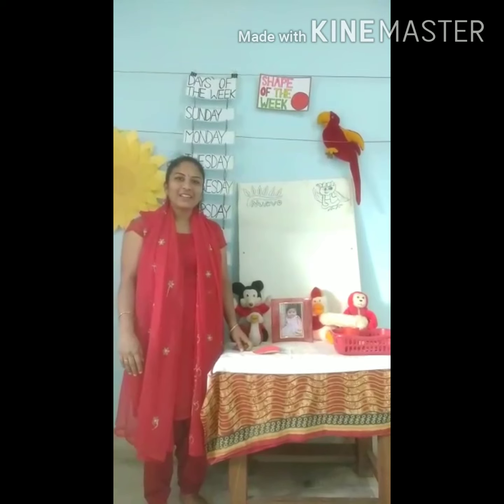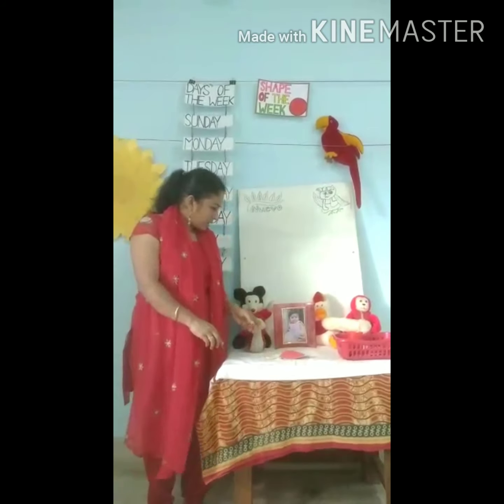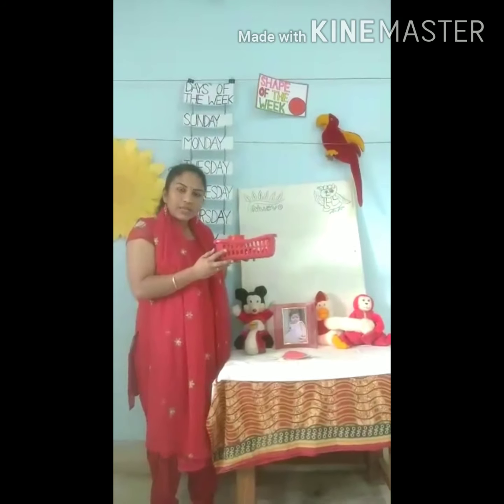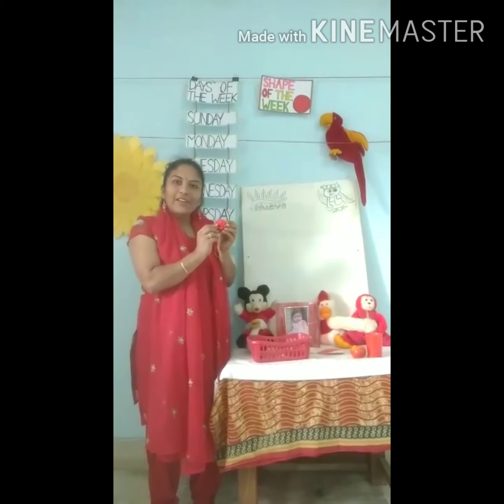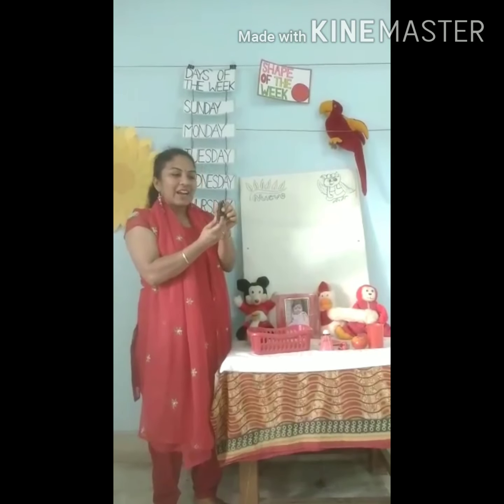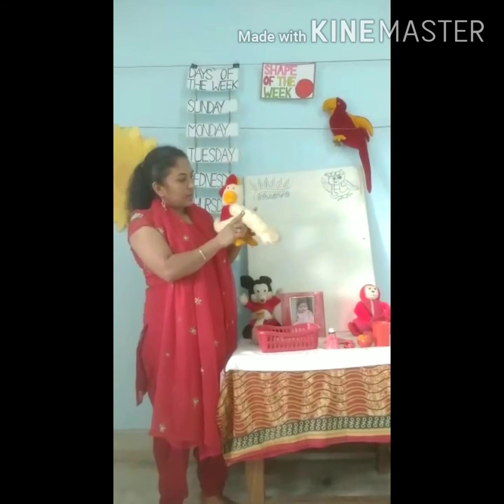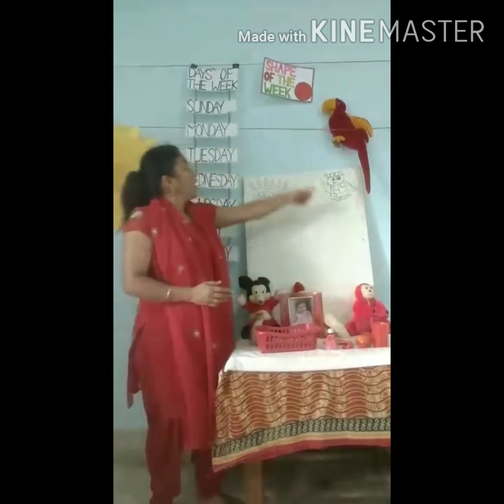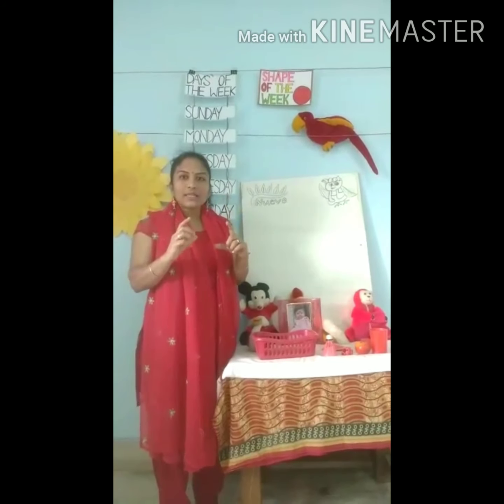INTRODUCTION TO COLOUR RED